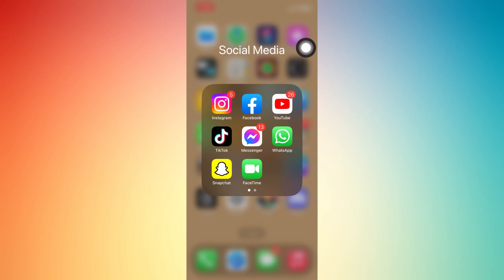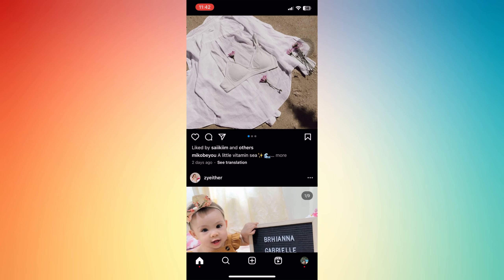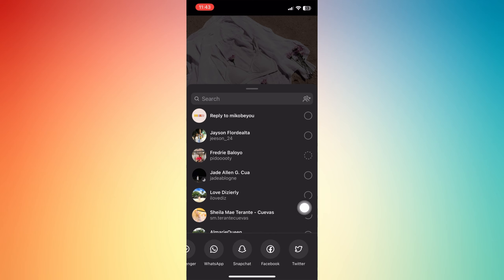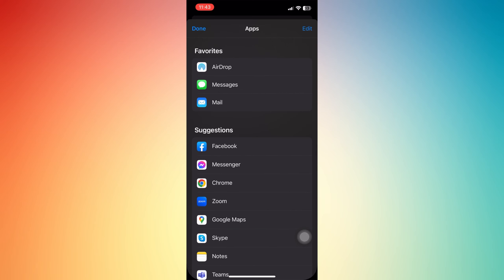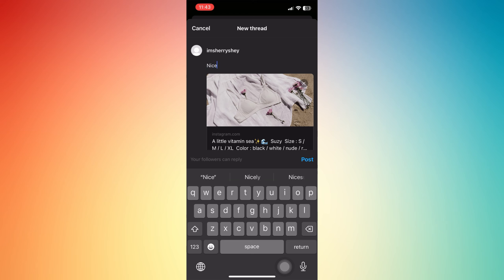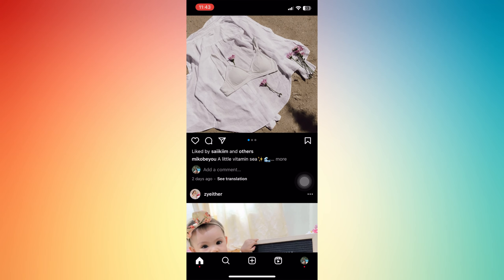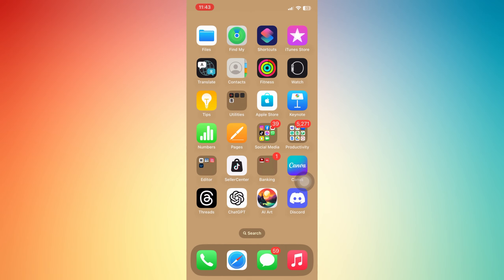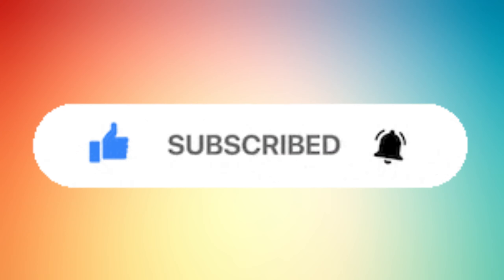How To Share And Link Instagram Posts To Threads Automatically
How to Share and link Instagram Posts to Threads Automatically. Save you time and you have to only post one time.

 • Call Me – LiQWYD ...

🎵 Track Info:

Title: Call Me by LiQWYD